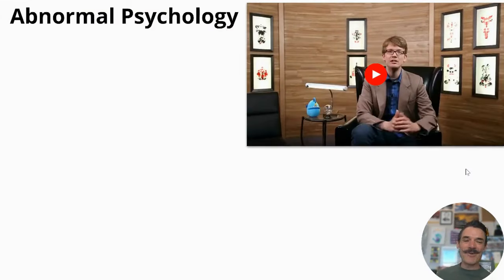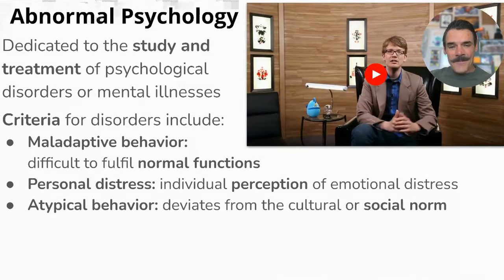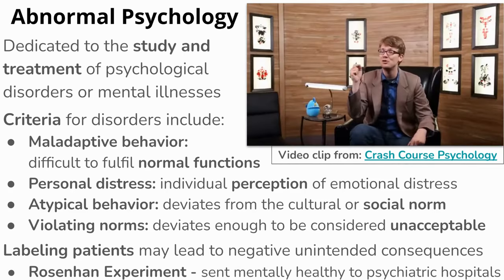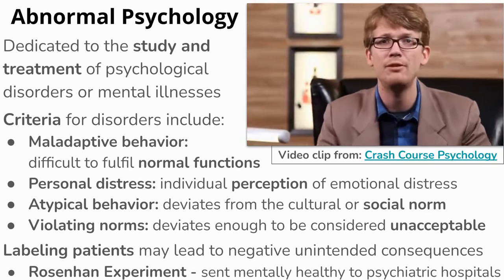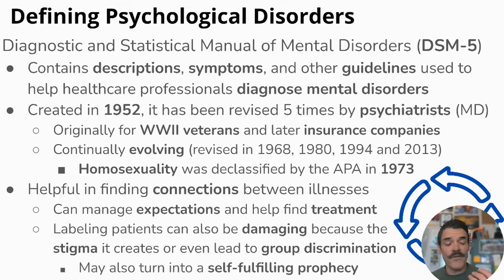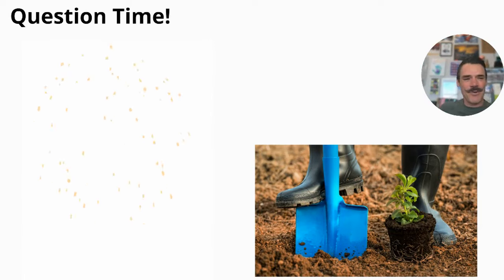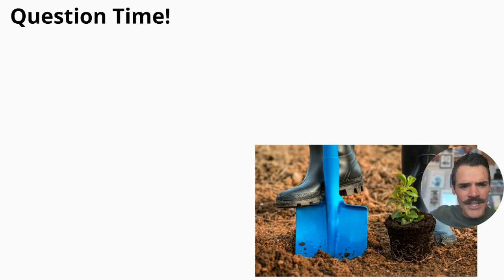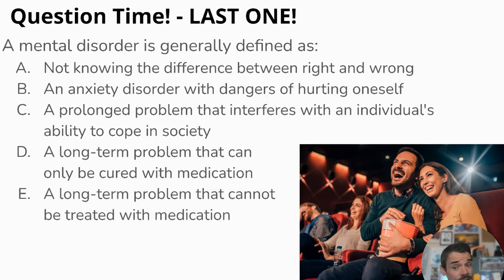AP Psychology - Psychological Disorders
Learn and review various aspects of psych disorders Unit 8 (Clinical Psychology) to get you ready for YOUR TEST and the College Board AP Exam!

This introduces abnormal psychology, criteria for mental disorders, along with the pros and cons of labeling people, the ways that disorders are identified and diagnosed through the Diagnostic and Statistical Manual of Mental Disorders (DSM-5), how disorders are treated in the legal system, and the strengths and limitations of the various approaches to explaining psychological disorders. Finally, we wrap up with a few AP Psych review questions to keep you sharp and get you ready for your test and the AP exam.
Table of contents
00:00 - Intro
00:20 - Abnormal Psychology
04:16 - Defining Disorders
05:47 - The Legal System
07:23 - Sociocultural Model
09:07 - Models of Psychopathology
10:29 - Various Approaches
11:50 - Review!

T E A C H E R S ! ! !